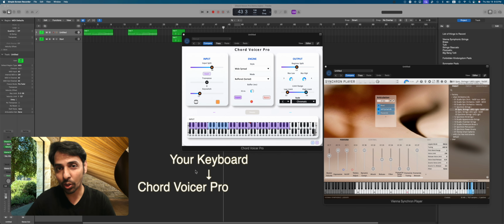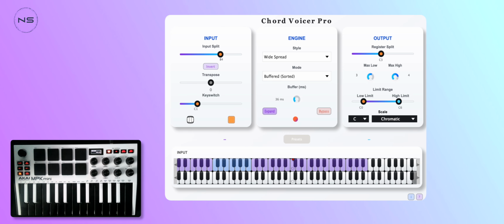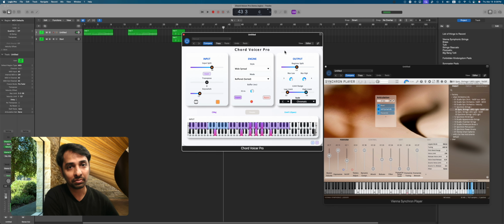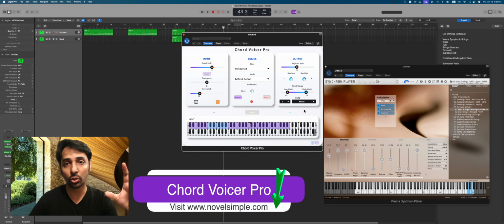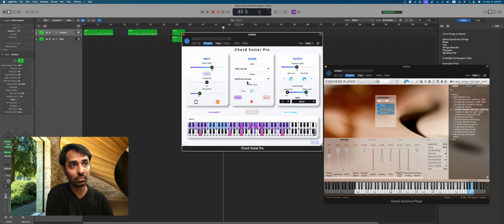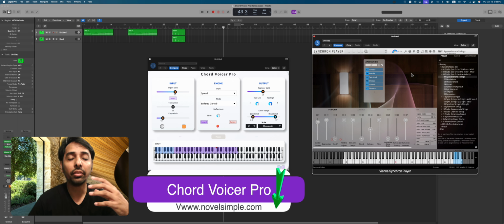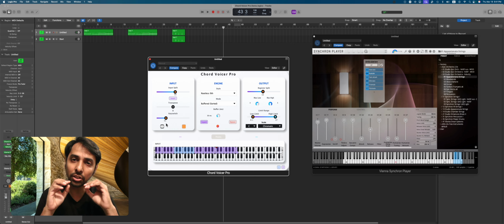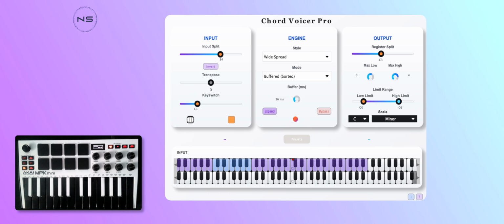Chord Voicer Pro - My First MIDI FX Plugin Release!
Discover Chord Voicer Pro, an intuitive MIDI plugin that transforms simple inputs into rich, professional chord voicing. Perfect for producers who want instant inspiration without music theory hassle.

We build the tools we wished already existed.

Hi, I’m Dr. V S Jithendra — a music producer with 20 years of experience based in Chennai, India. At Novel Simple, we specialize in developing precision tools that streamline workflows for music producers, composers, and creatives. Our software is designed to tackle real production challenges, enhancing efficiency and creativity without unnecessary complexity.

This plugin was originally built for my own sessions. I’m now releasing it so other producers can benefit from it too.